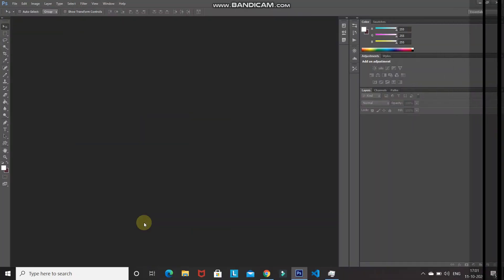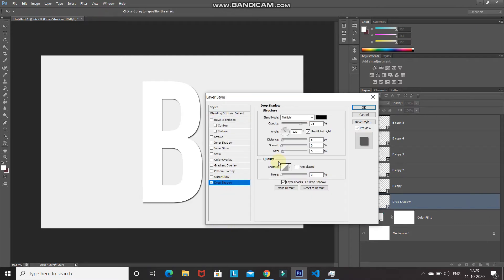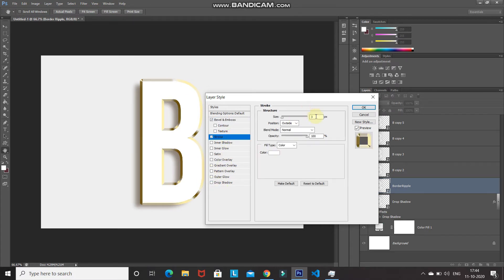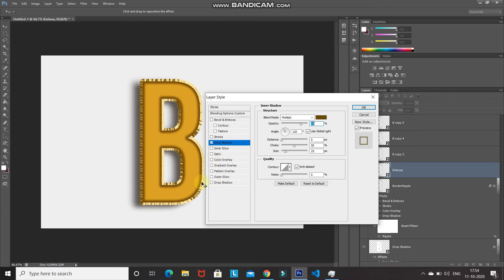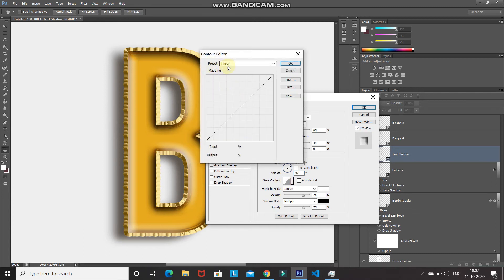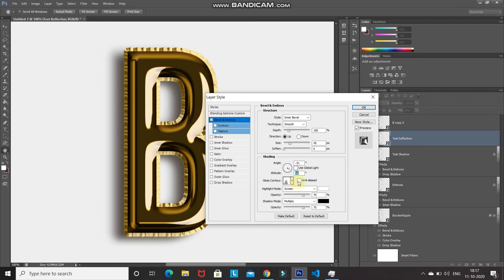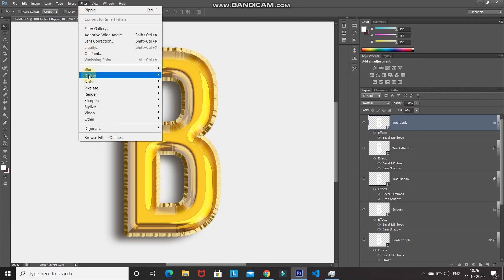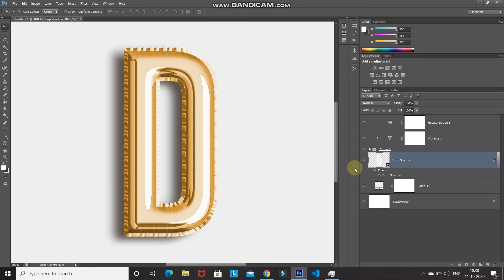FOIL BALLOON TEXT EFFECT | TEXT EFFECTS | PHOTOSHOP TUTORIAL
1. Primary Laptop
2. Secondary Laptop
3. Mouse